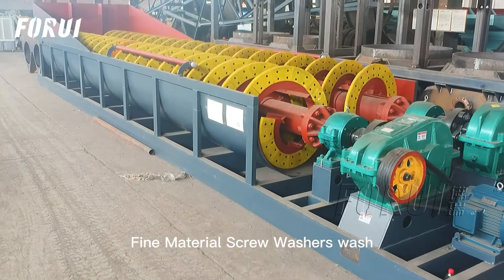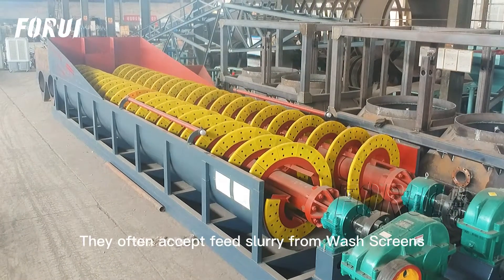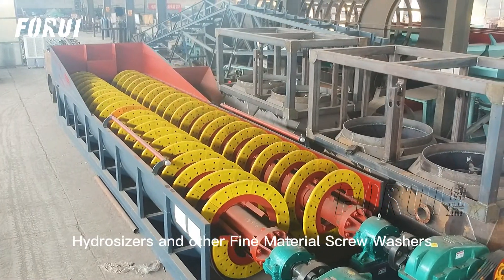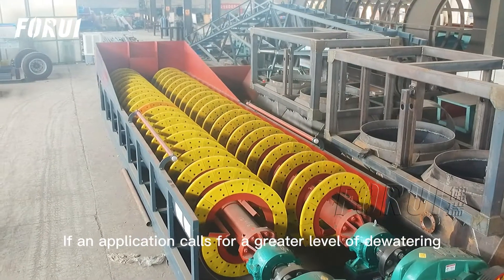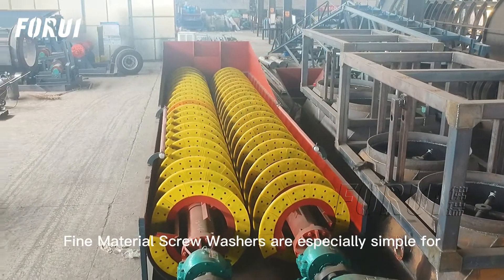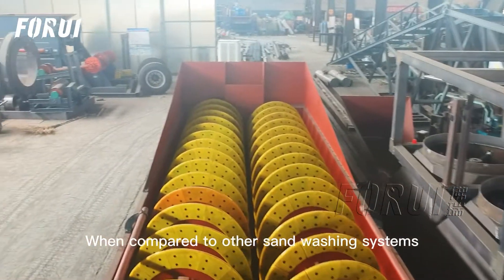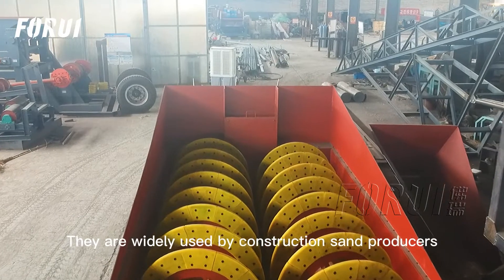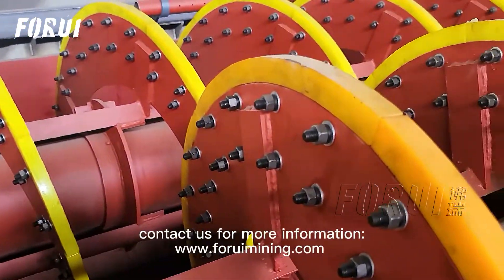Large Screw Washer, Spiral Washer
Screw Washer / Spiral washer is important equipment of a beneficiation production line. It is used for ore washing, classification, and dehydration.

Our equipment is efficient, cost-effective, and can turn you a profit in minerals within a short period of time.